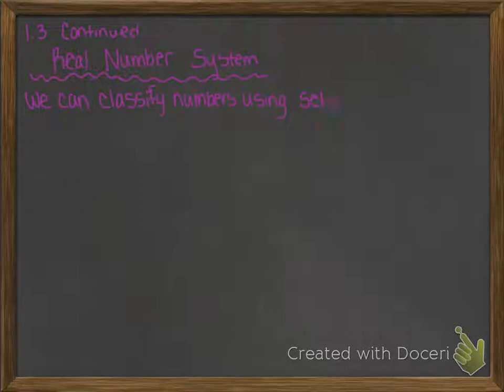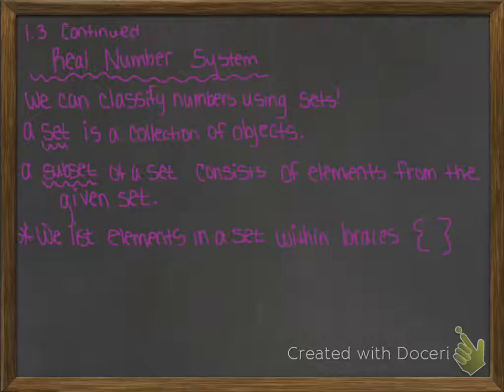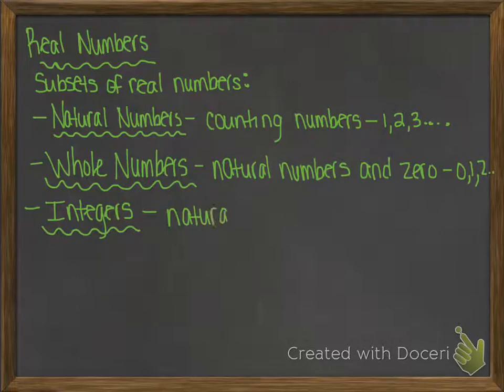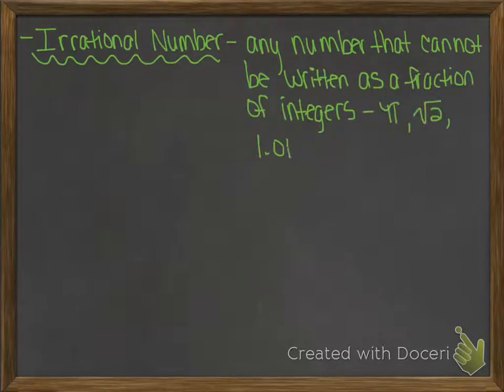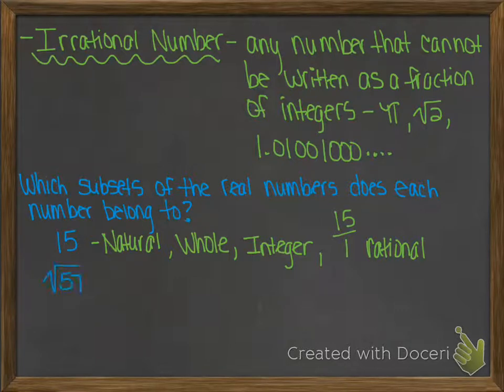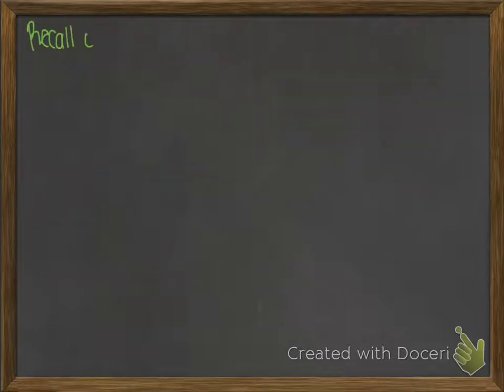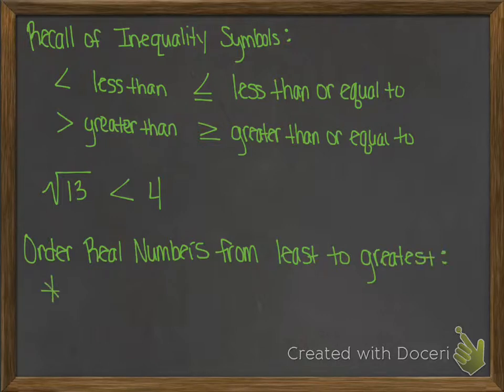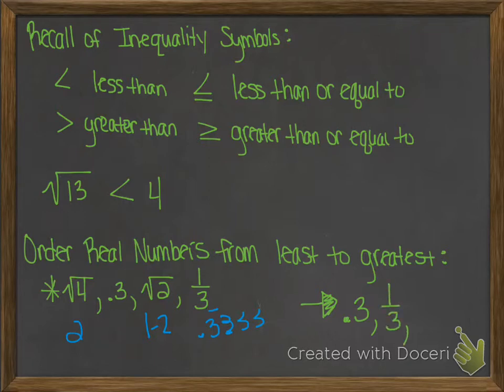1.3 Real Number System